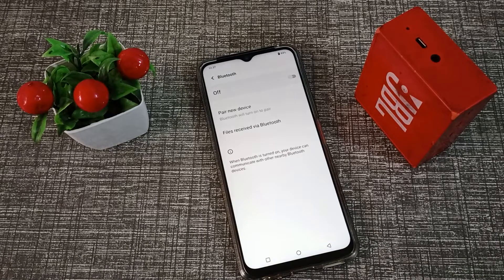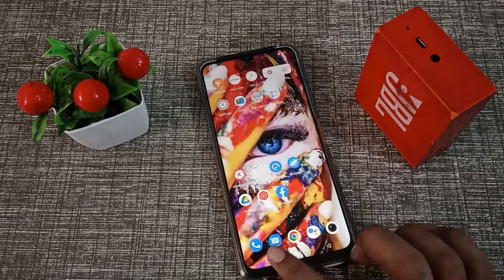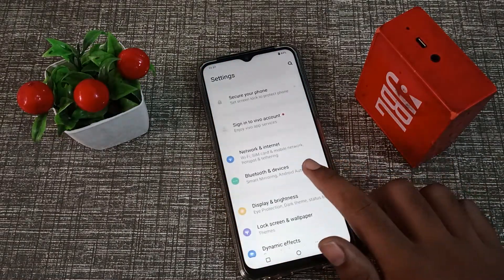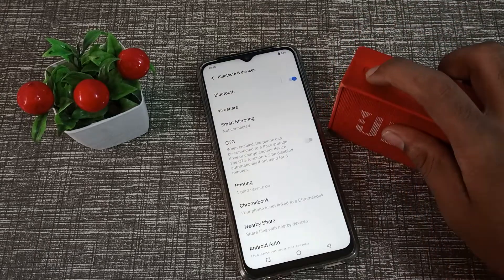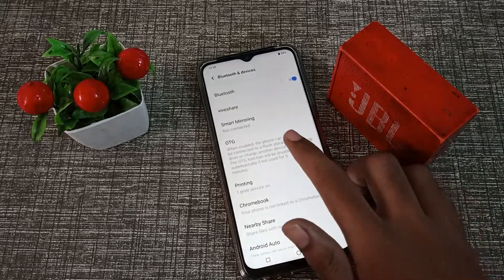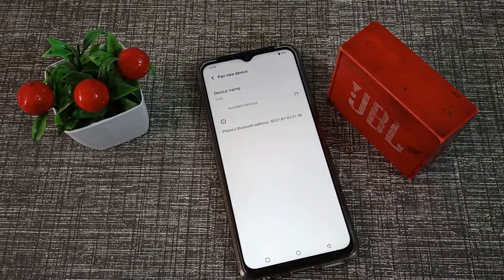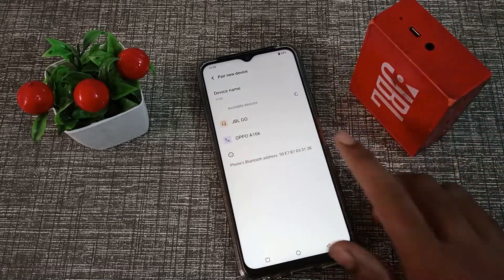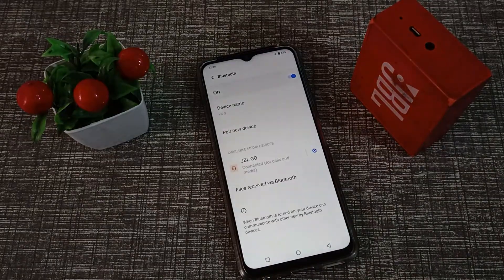How to Pair Bluetooth speaker in vivo y15c phone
How can you Pair Bluetooth speaker in vivo y33s phone |
How to pair Bluetooth speaker in vivo y12G phone |
How to pair Bluetooth speaker in vivo mobile |
Bluetooth speaker ko kaise pair karte hain Vivo v21 5G  phone |
bluetooth speaker ko kaise Pair karte hain vivo y31 phone mein |
Bluetooth speaker ko kaise Pair karen vivo Y20A phone mein |